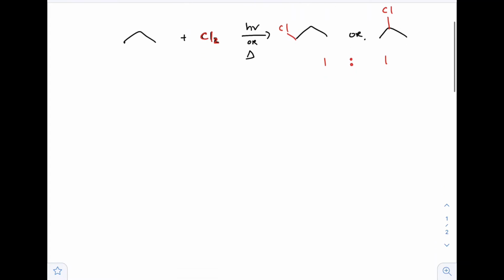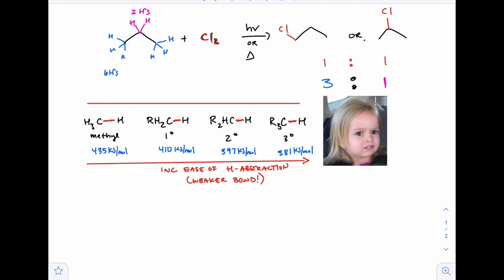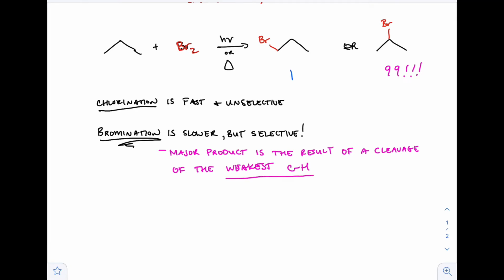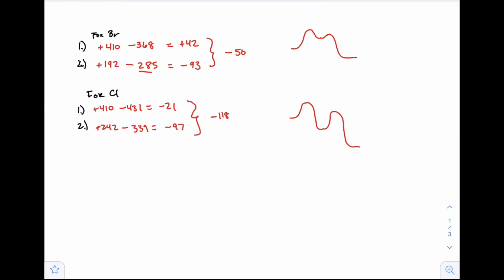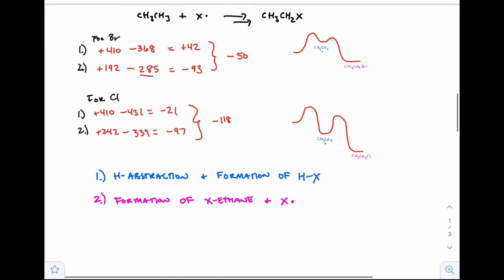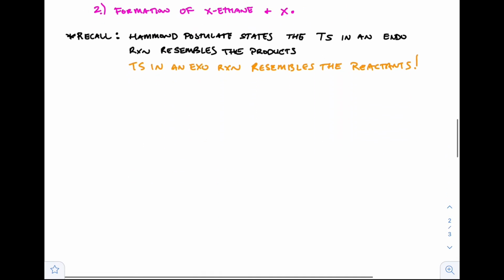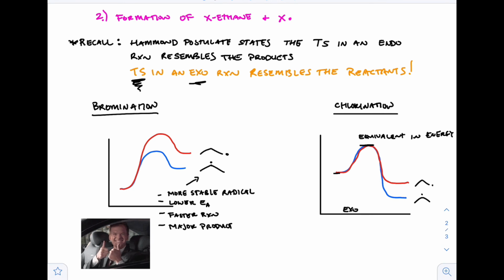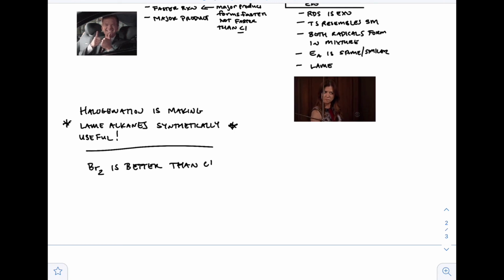Chlorination vs Bromination